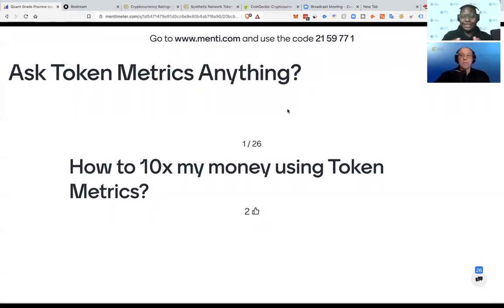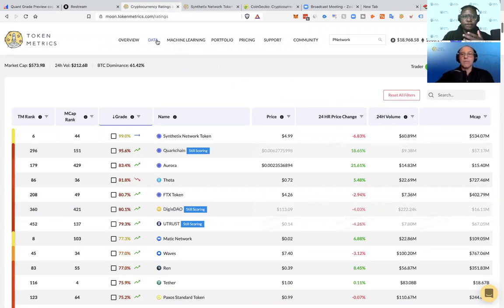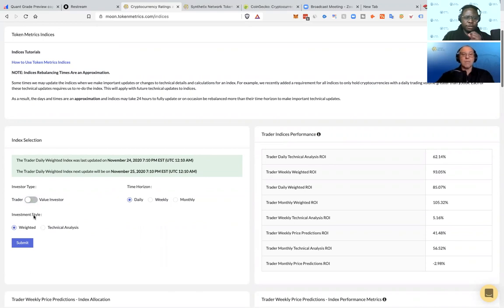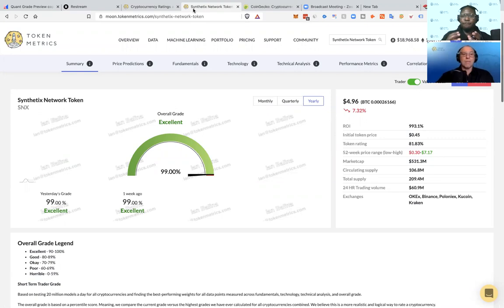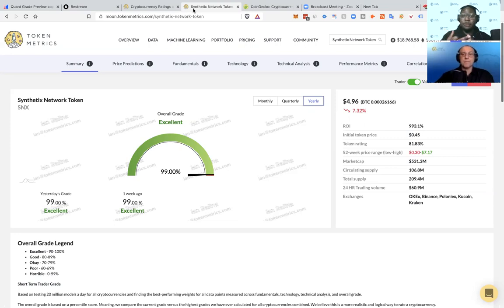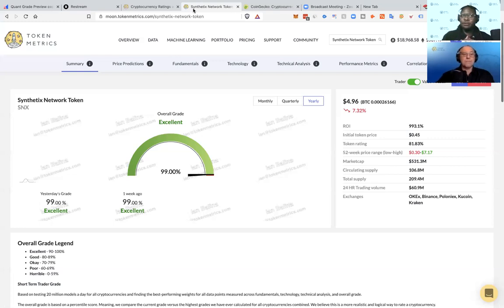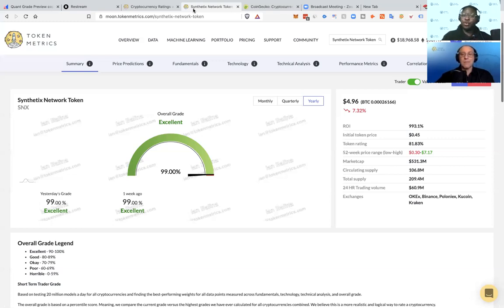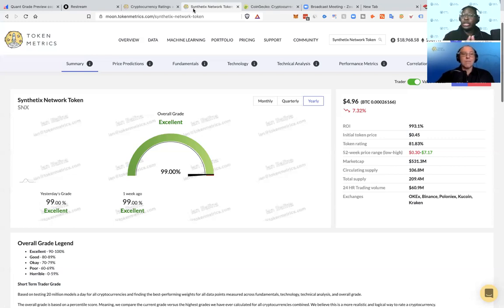How to 10X Your Money? Making Money With Cryptos Using Token Metrics | Token Metrics AMA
How to 10x your money?

Making money with cryptos using Token Metrics.